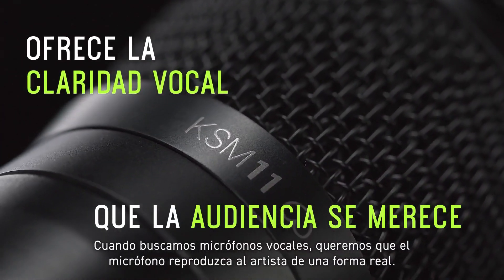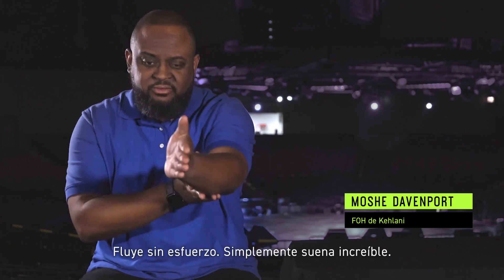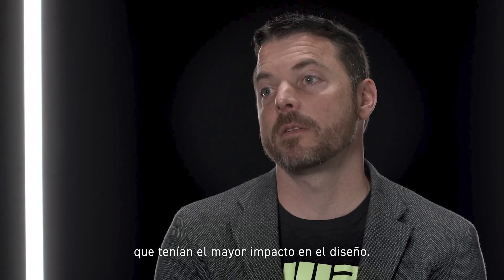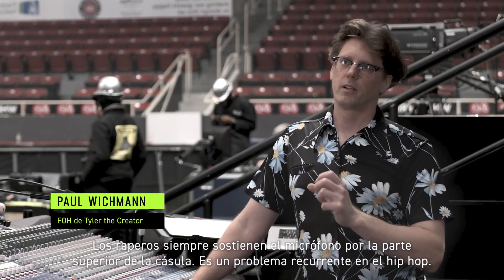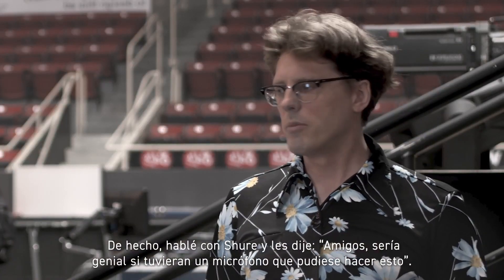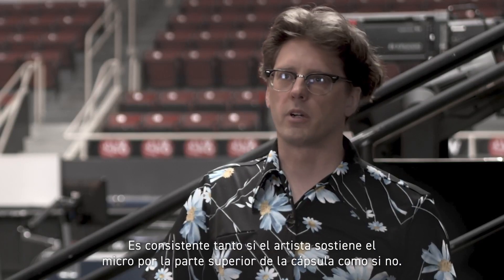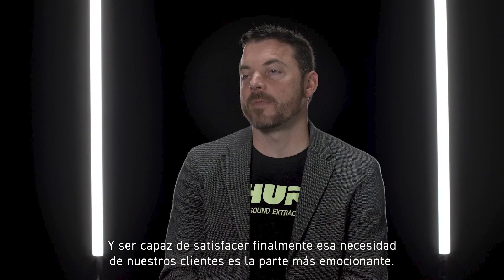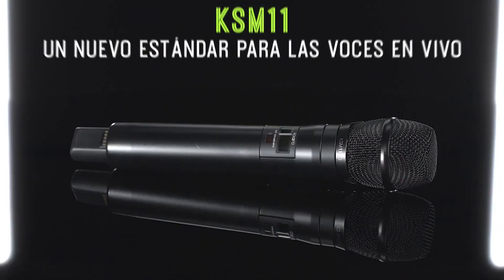Shure KSM11 El nuevo standard para voces en vivo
KSM11 redefine el rendimiento vocal al proporcionar una premiada combinación de bajos plenos, medios claros y agudos detallados, sin necesidad de una amplia ecualización. Conoce al nuevo integrante de la familia Shure